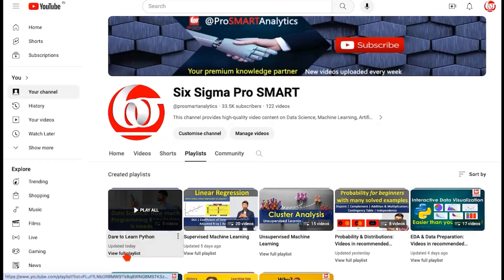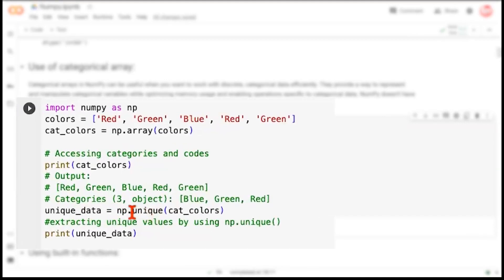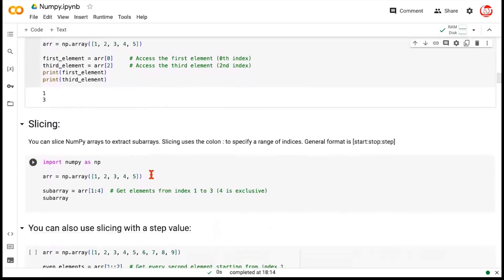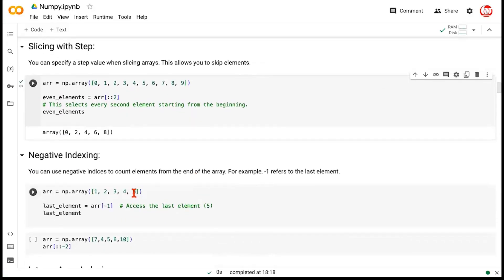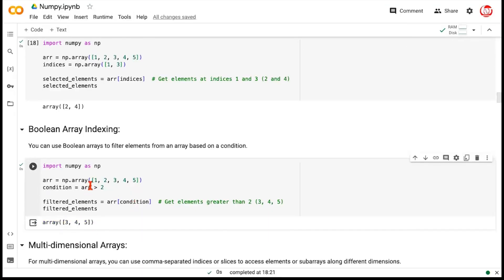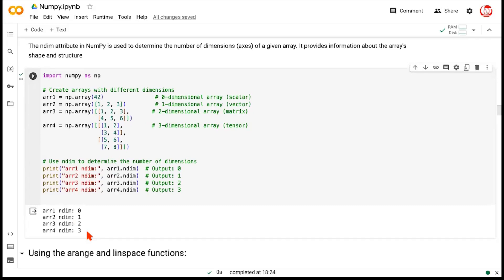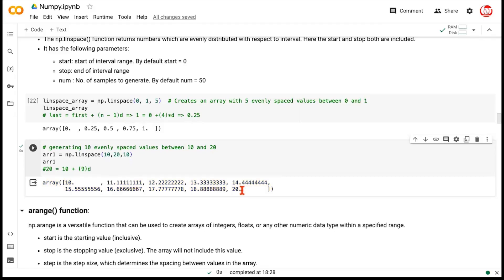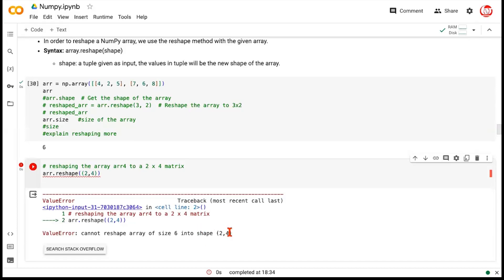Working with numpy arrays | numpy in Python | Python for beginners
🚀 In this video, we introduce the fundamentals of NumPy arrays. Numpy arrays are popular for their true potential in scientific computing and data analysis.

📚 First, we lay the groundwork by exploring what exactly constitutes an array and how it sets itself apart from a conventional list. Understand the key differences and grasp the advantages that NumPy arrays bring to the table.

🔍 Once the basics are clear, we dive into accessing elements within a NumPy array. Learn the ins and outs of various indexing techniques, from basic to advanced, and discover how slicing can streamline your data manipulation tasks. Uncover tips and tricks to efficiently navigate and extract information from arrays.

💡 But we don't stop there! The video progresses to array reshaping. Witness how manipulating the shape of your arrays can open up possibilities in terms of data representation and analysis.

🔧 This tutorial is not just a passive learning experience – we encourage hands-on practice! Follow along with our examples and exercises to solidify your understanding and take your NumPy skills to the next level.

Happy Learning!